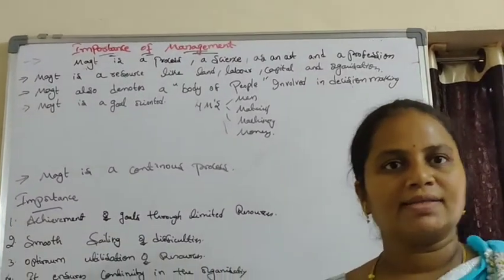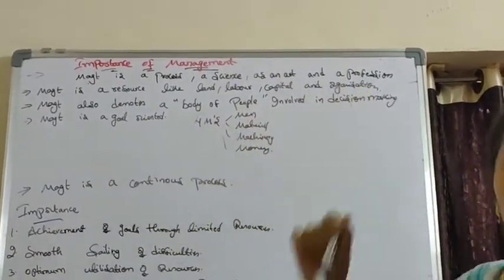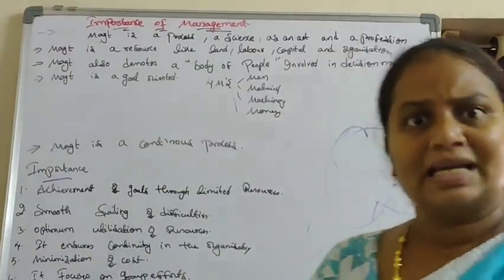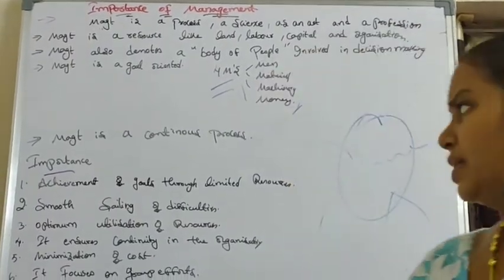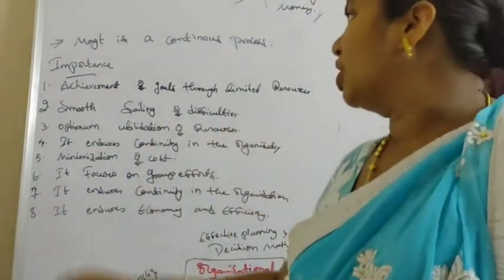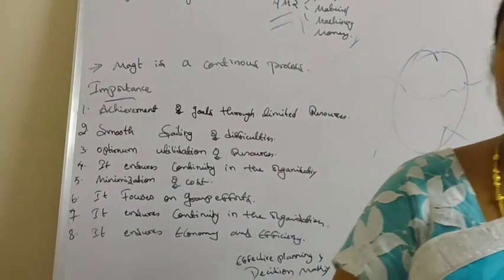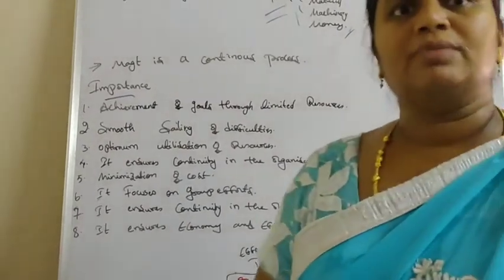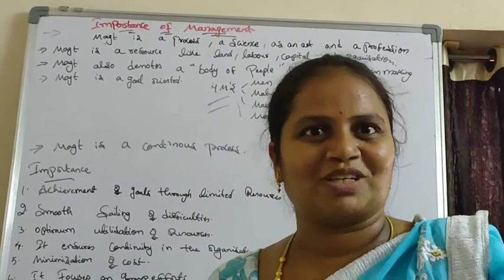BTECH II ECE & IV CSE :MOB:Unit-1:Importance of Management